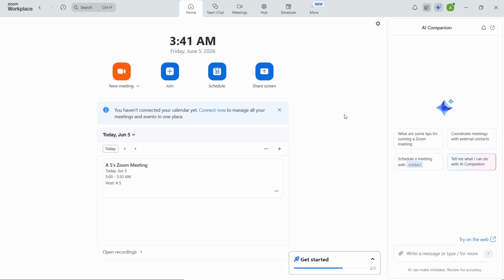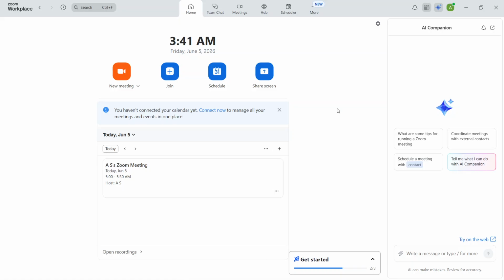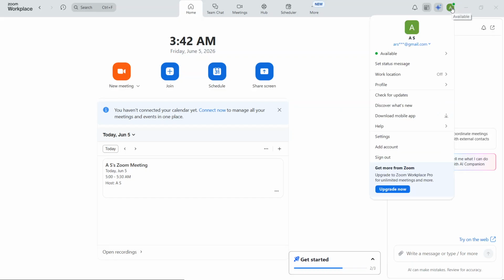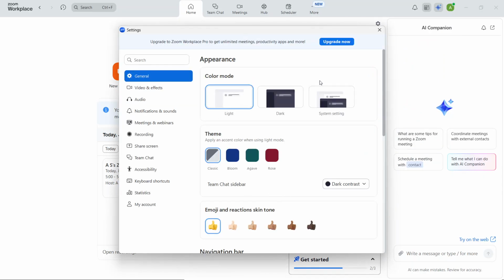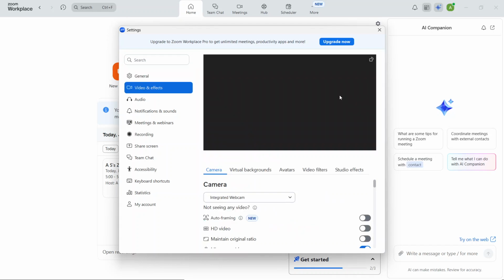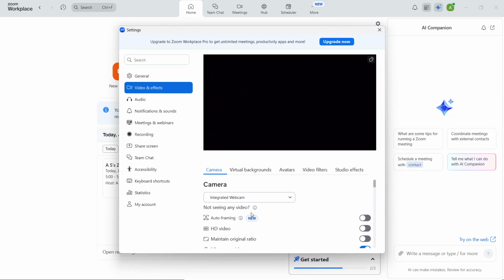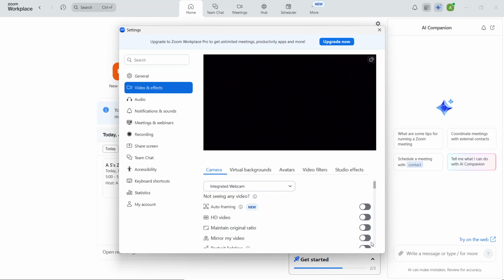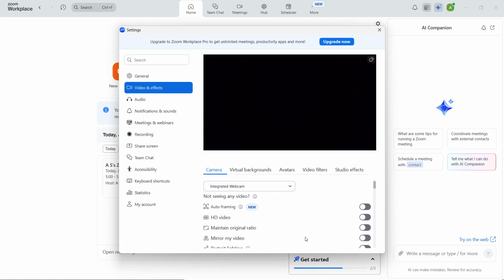How to Disable Zoom Mirror Video (2026) | Step-by-Step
Learn how to disable Zoom mirror video in just a few clicks using the most current method available. This tutorial walks you through exactly where to find the mirror video setting inside Zoom's video preferences and how to turn it off so your video appears correctly to you during calls. Whether you're recording content, presenting on screen, or running client calls, disabling the mirror effect can make a big difference in how text and visuals appear on your end. This guide uses the latest version of Zoom, so the steps are accurate and up to date. Follow along and you'll have it sorted in under two minutes.